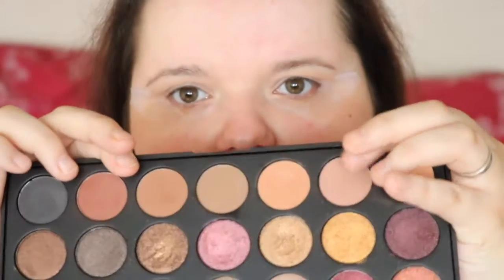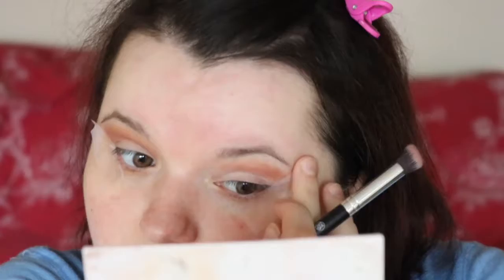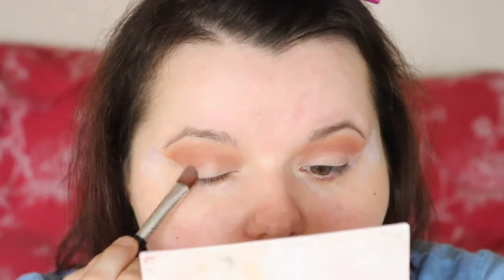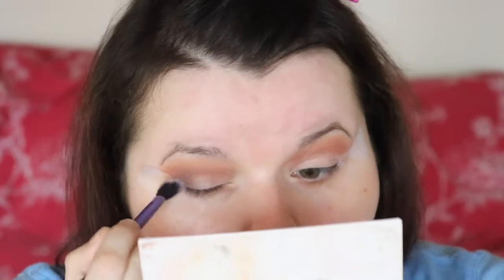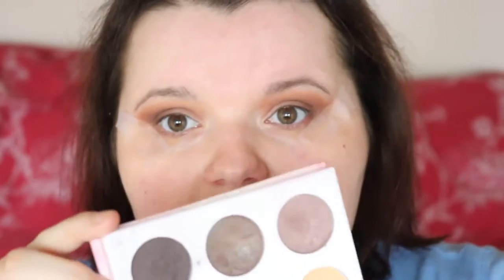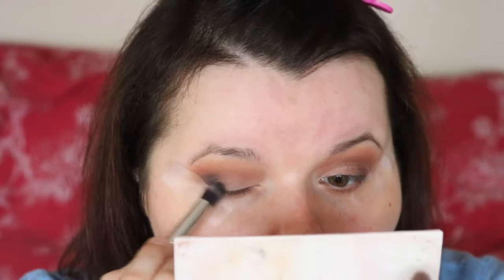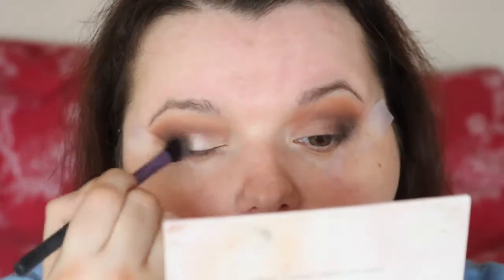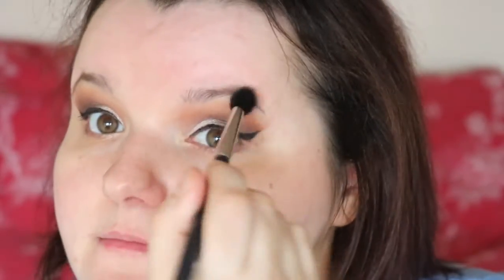Recreating Casey Homles Makeup Look | Charleane Knott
Items In This Video:
Morphe Palette 350F
Makeup Revolution Light And Shade Palette
Shaaanxo Palette

The Background:
My Bedroom

I saw Casey Holmes create this look for her wedding and wanted to see, if I could recreate this look. Love it so much it is a nice makeup look that anyone can pull off. This is my 100% honest opinion.  This year I am looking to hit 1,000 subscribes, I know we can hit the target. I know when I hit 1,000 subscribes I will be doing a give away. Hope you enjoy the content.
xx